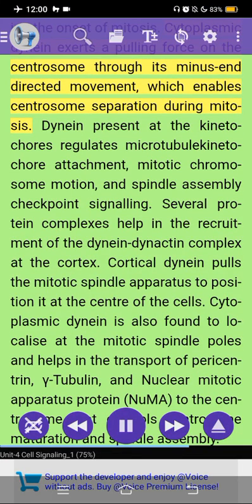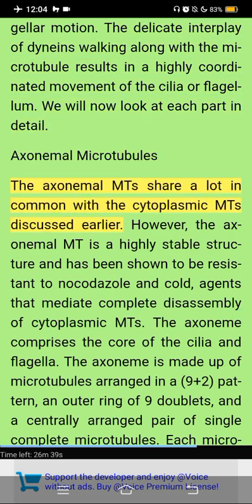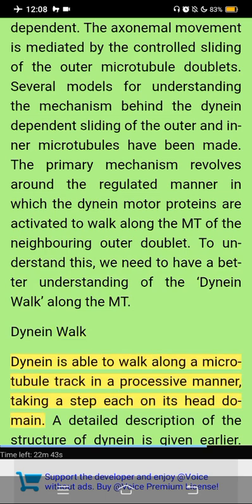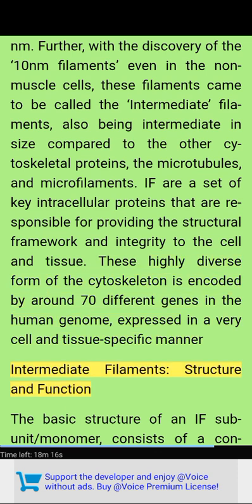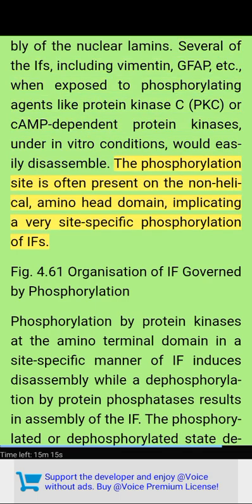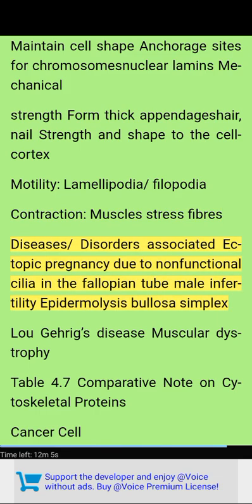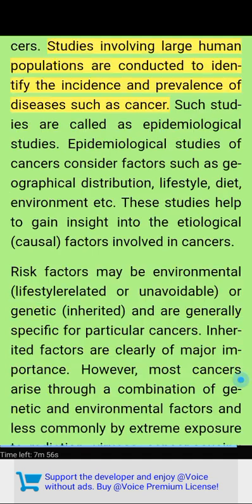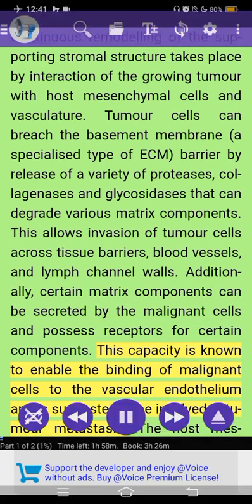November 7, 2025